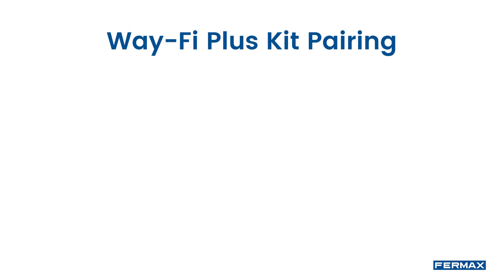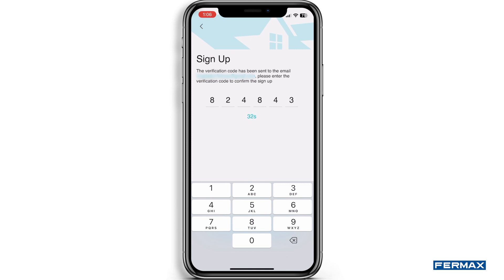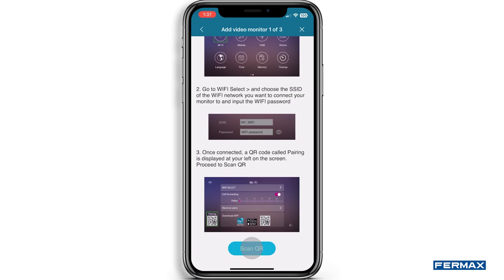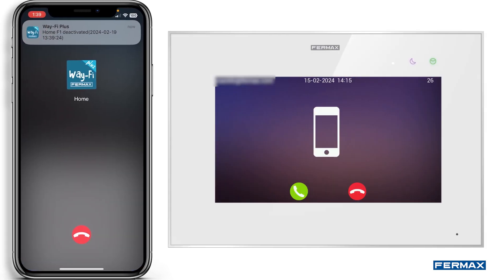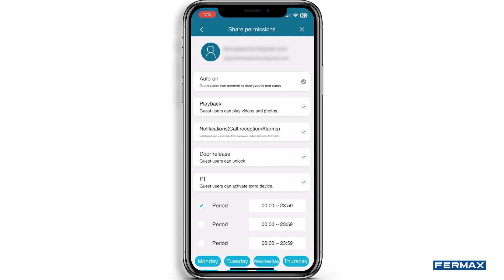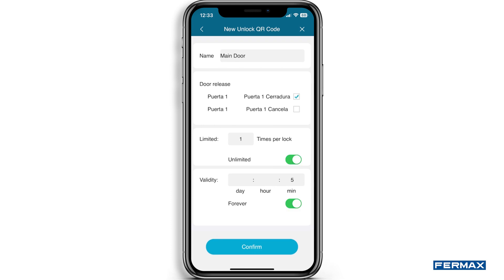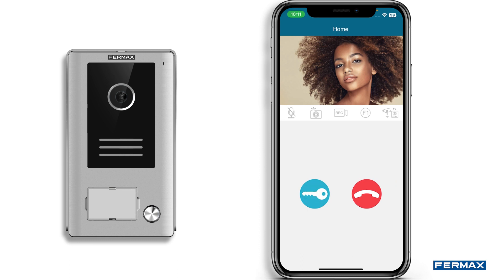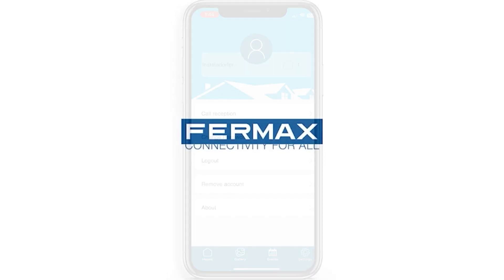[APP Way-Fi Plus] Pairing and APP Functionalities Kit Ref.1571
Welcome to the installation video tutorial! 👋

In this video we will show you how to pair your mobile or tablet to the Way-Fi Kit to be able to interact with the kit's devices through the APP functionalities.

00:06 - Introduction
00:25 - APP Registration
01:04 - Pairing
02:04 - APP functionalities and configuration
04:00 - Call forwarding
04:30 - APP Sections